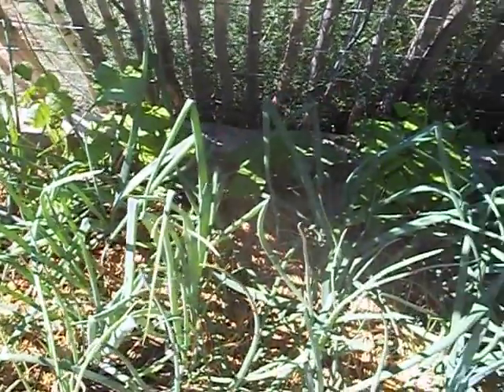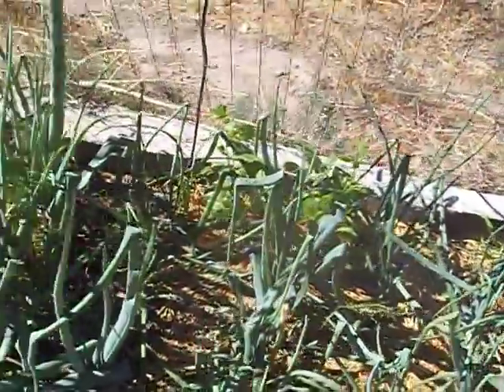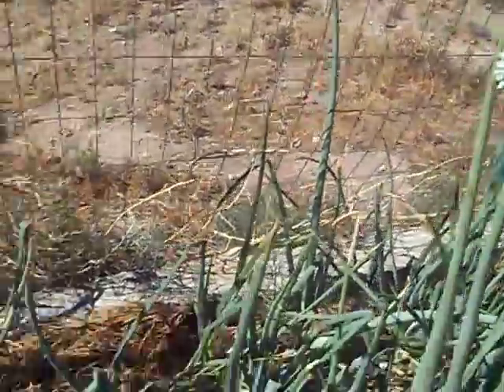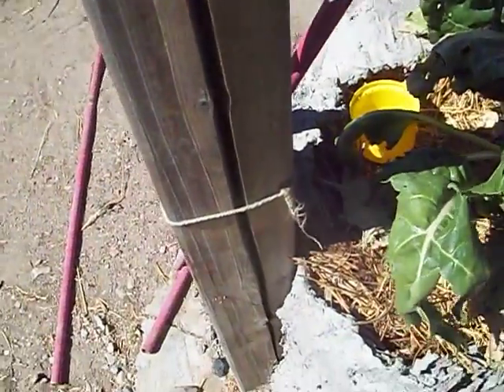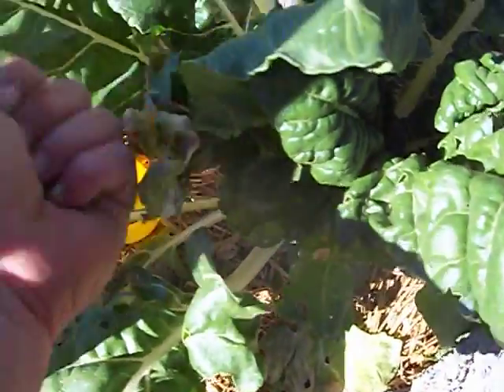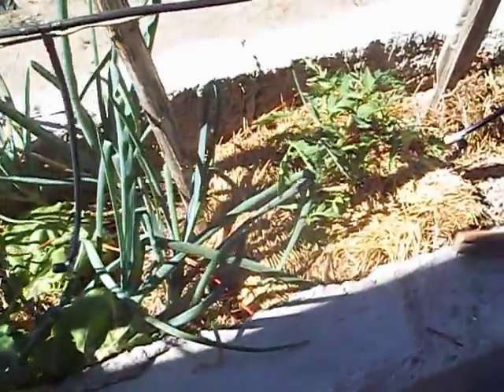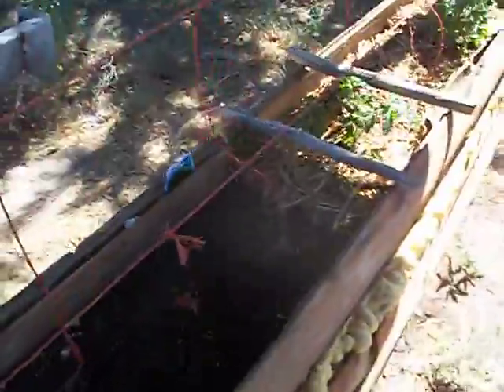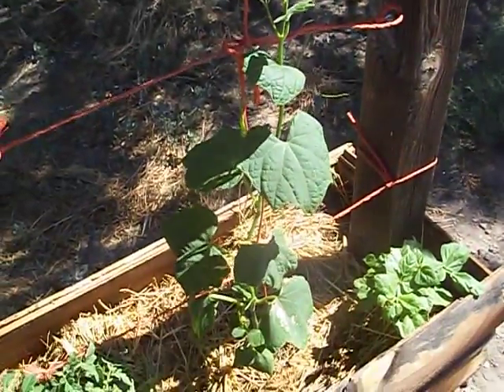UV Sun damage to garden drying leaves on the plants 5/24/2017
i have been having to water twice a day just to keep garden alive and growing , tomato  plants, chayote squash ,onions,pole beans / green beans , are needing   shade to survive